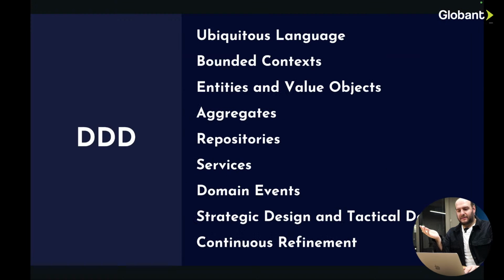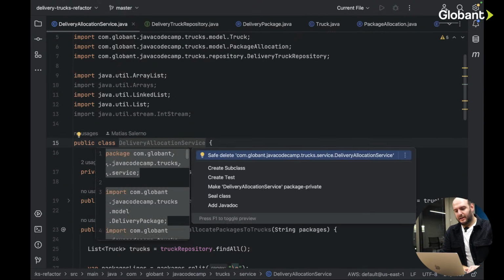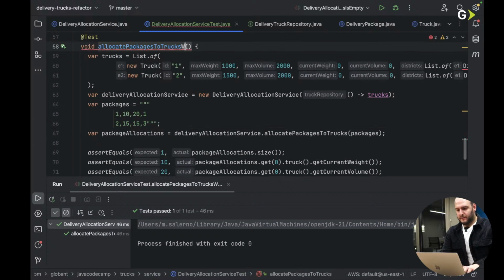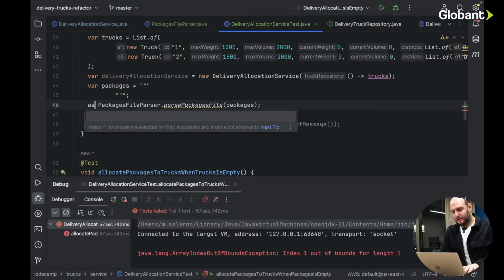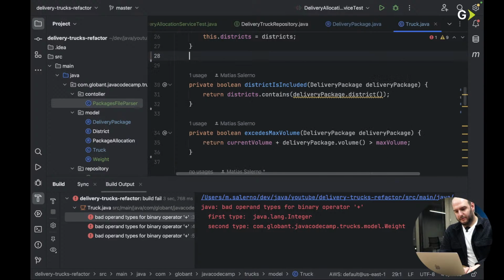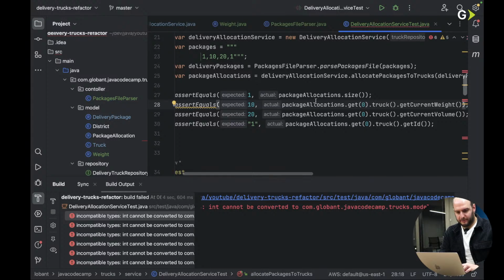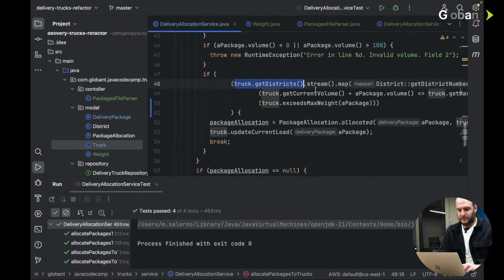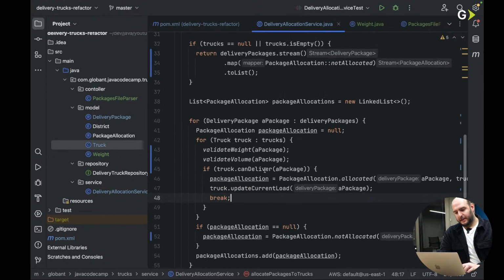Refactoring with Domain-Driven Design | Java Code Camp🏕 | Live Coding Sessions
Uncover the secrets of code craftsmanship and Domain-Driven Design (DDD) in this in-depth exploration of refactoring techniques. We'll show you how to apply DDD principles to refactor your codebase effectively, resulting in more elegant, maintainable, and domain-focused software architecture.

About the series:
Welcome to Java Camp! 🏕🎒🔦🏞️ If you like code development you've come to the right place.   We program Java code LIVE and learn together. Are you in?